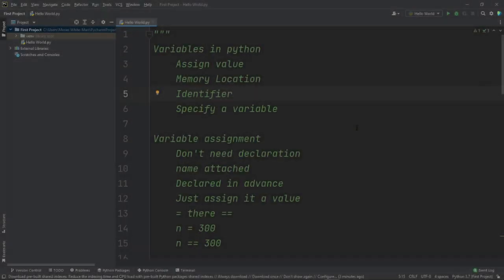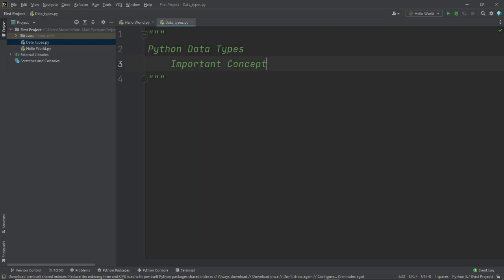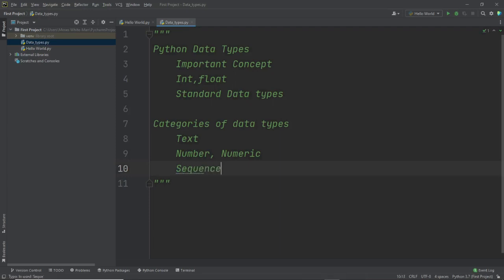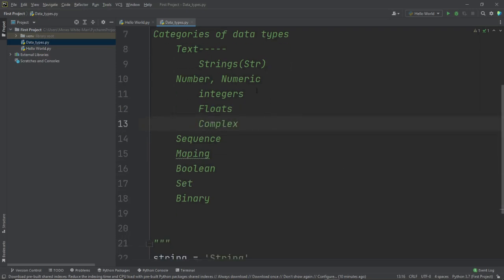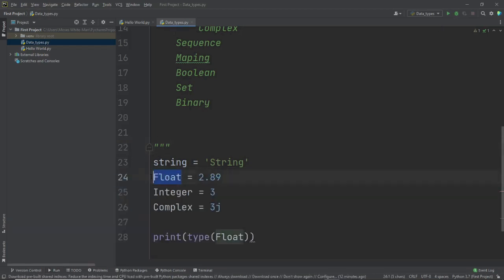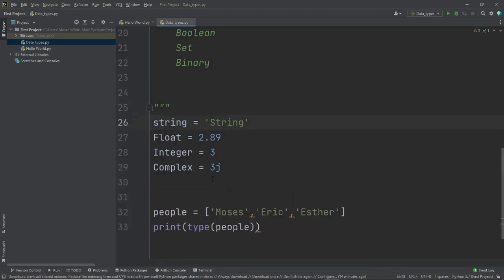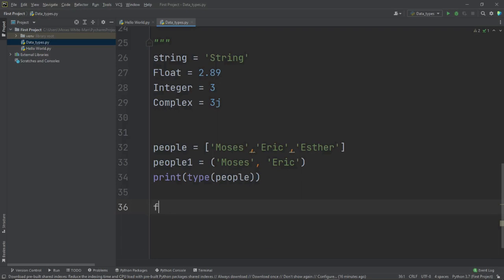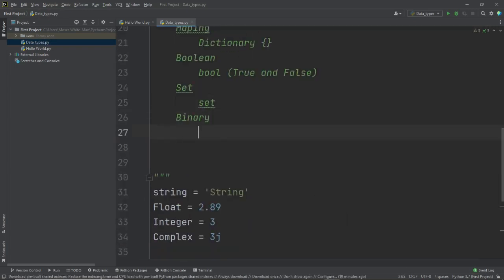Learn how to program in Python. ( Python Data Types Full Beginner Lesson)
In this Lesson you are going to learn how to program in python Language at IT Labs Portal and we are going to look at Data types. Data types in python is an important concept.